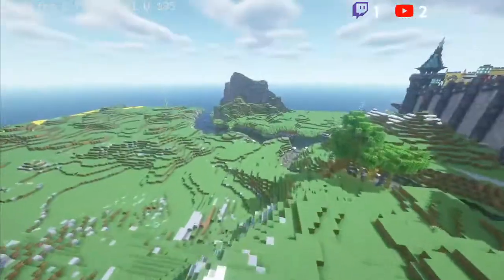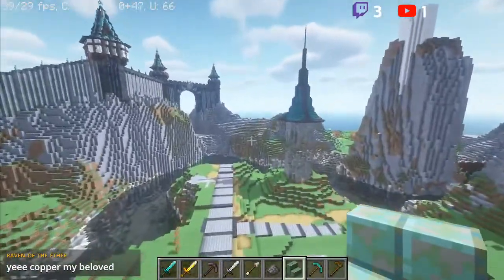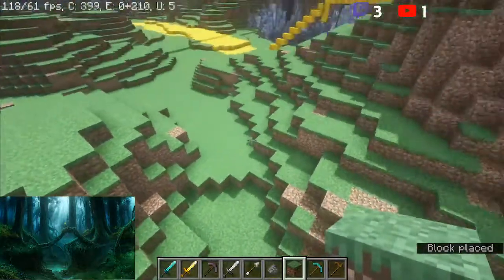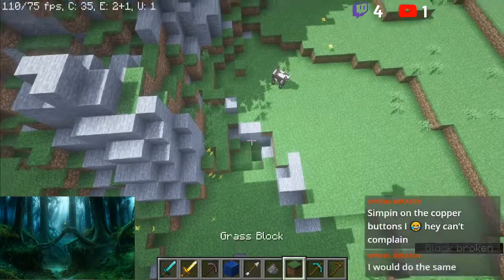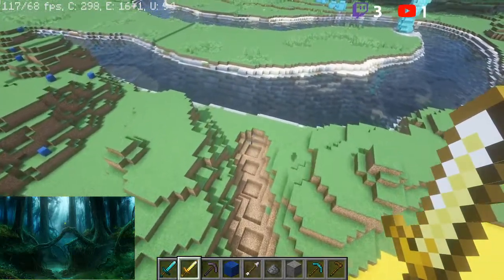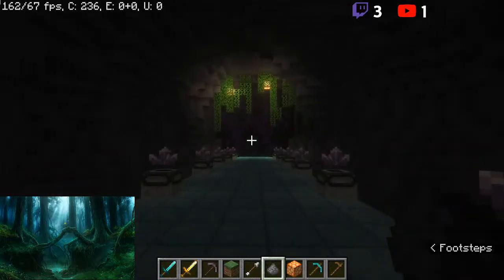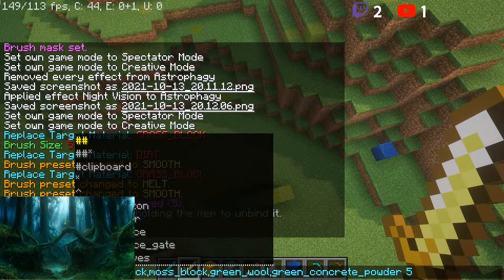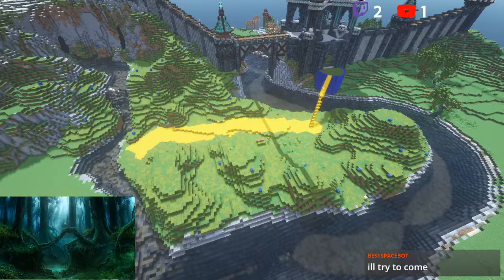Minecraft City Building Livestream! 10/13/21 (Terraforming!)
Come watch me build Illias, a city from my homebrew D&D setting, in Minecraft!